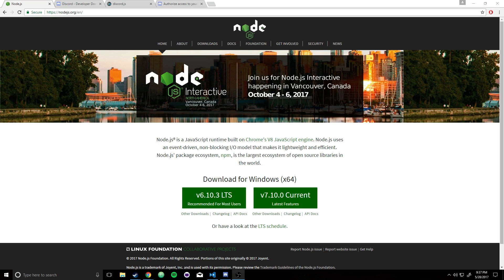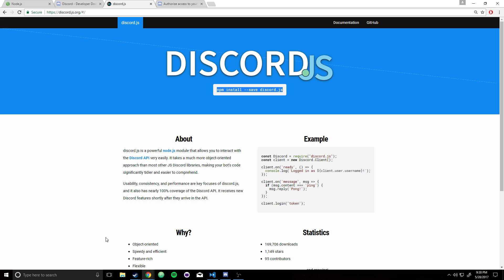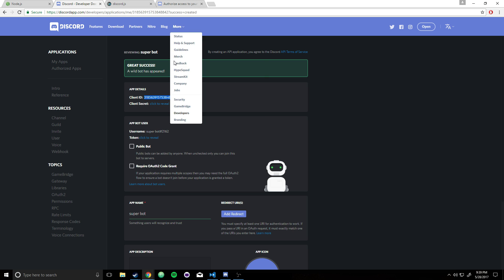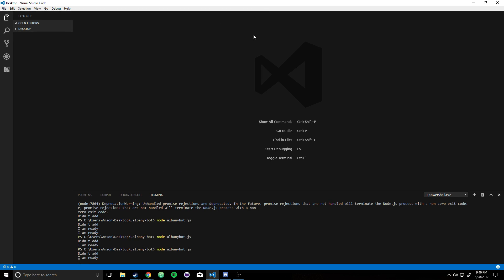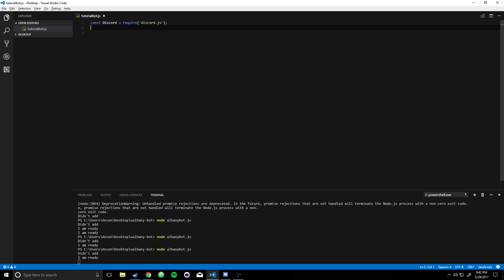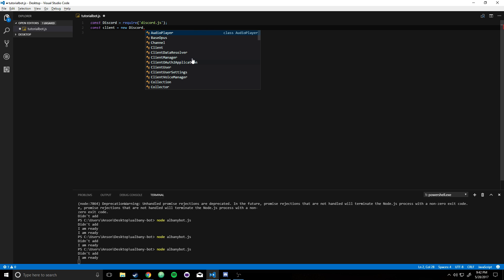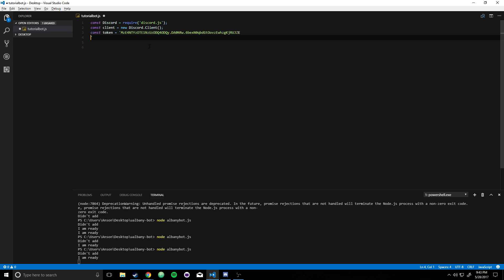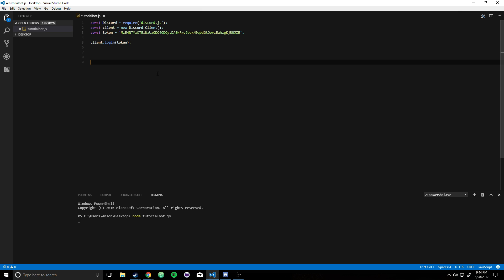How to create and login your Discord Bot! - In Depth Tutorial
Hey guys, decided to start a Discord bot tutorial and show you guys how to start coding it! Hope this helped, peace!

**UPDATE 8/13/2018**